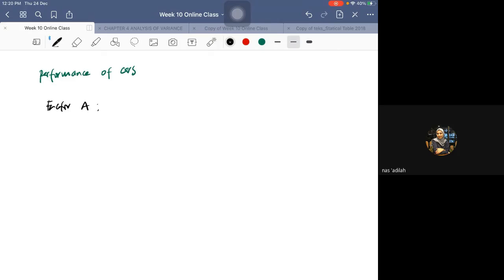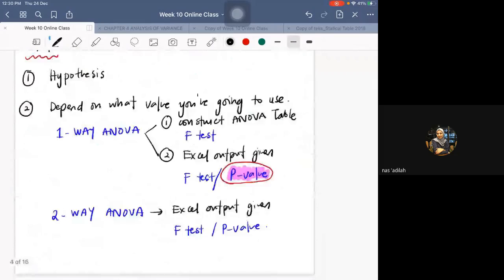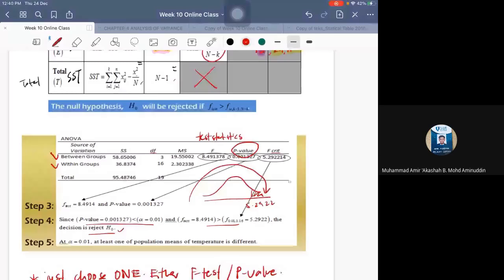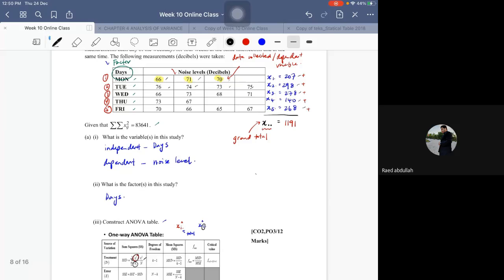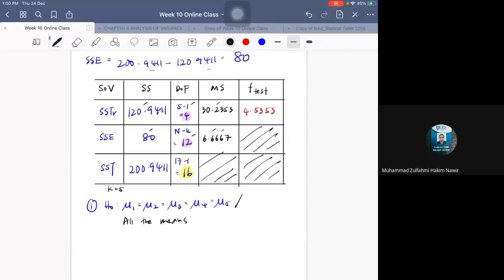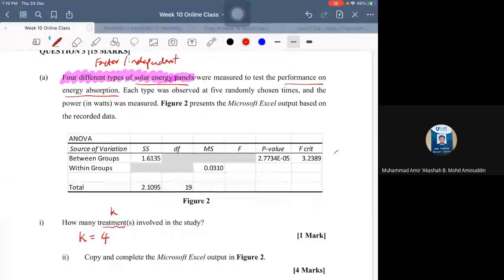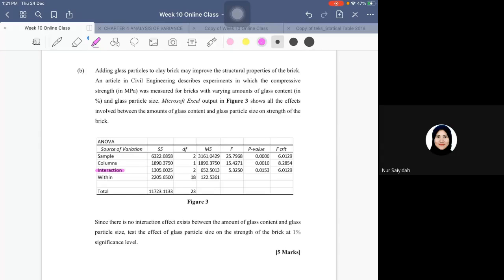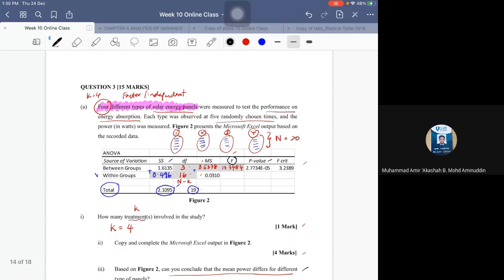BUM2413 Chapter 4 Review week 10